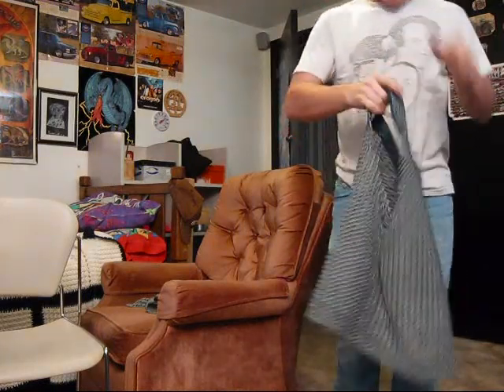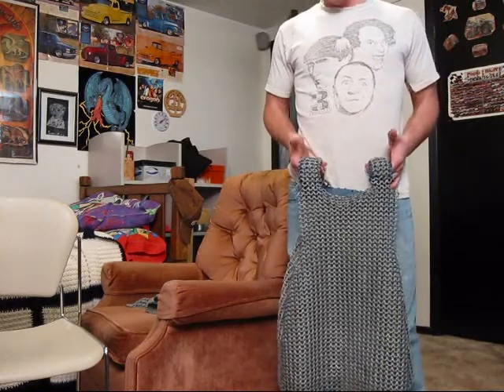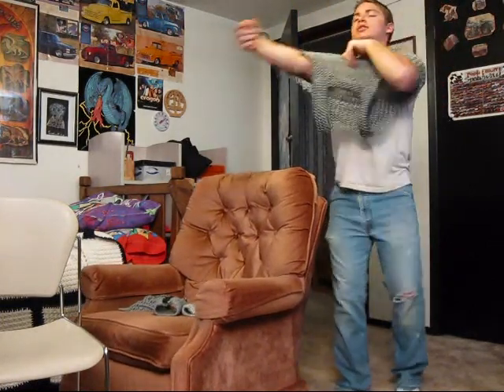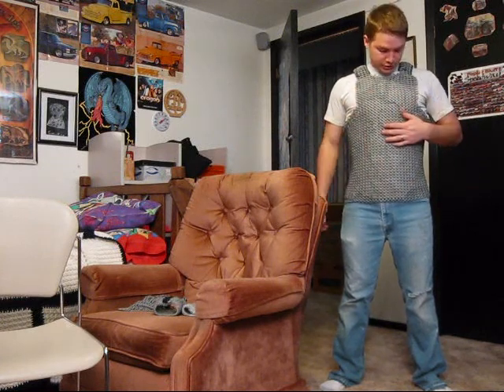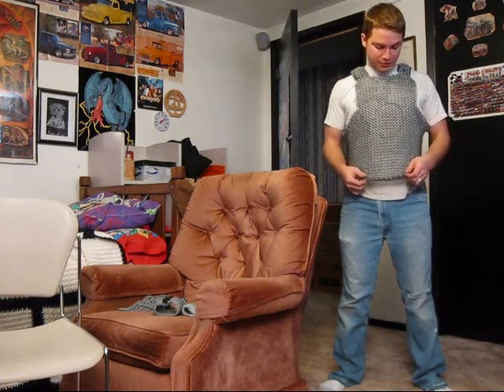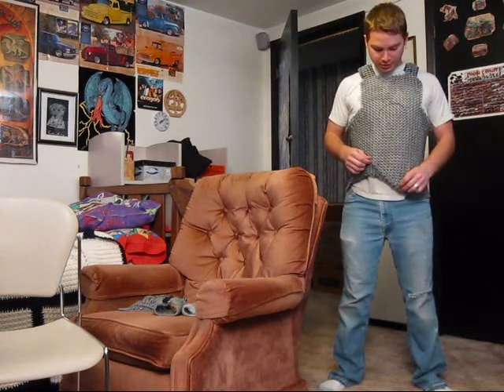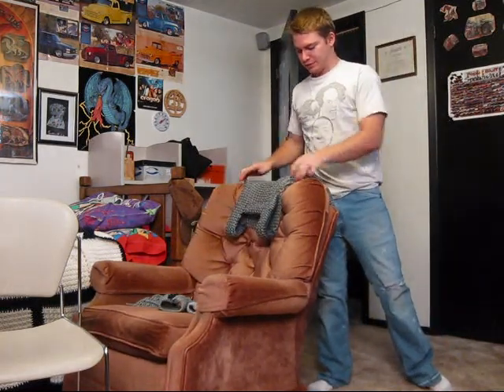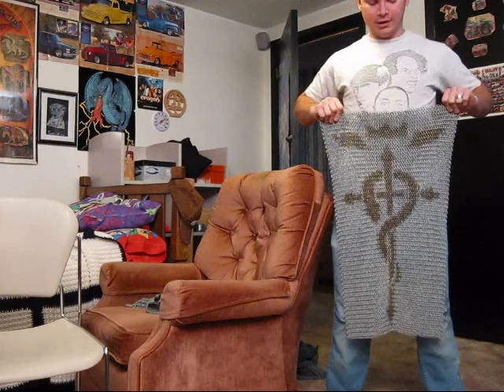Chainmail shirt for playing basketball